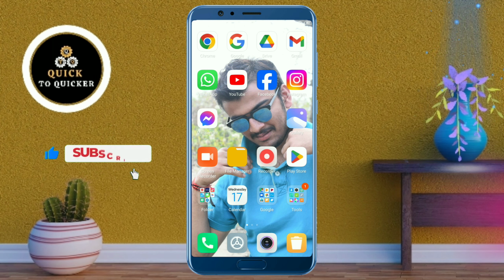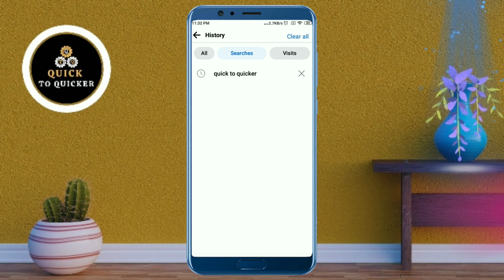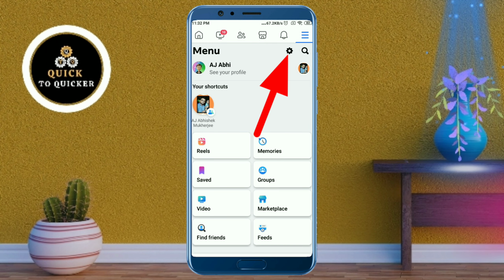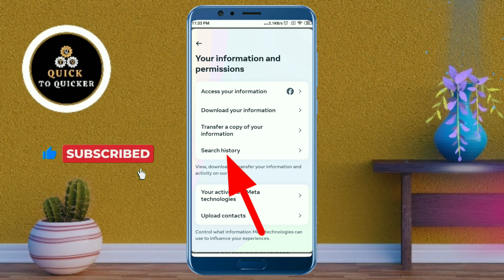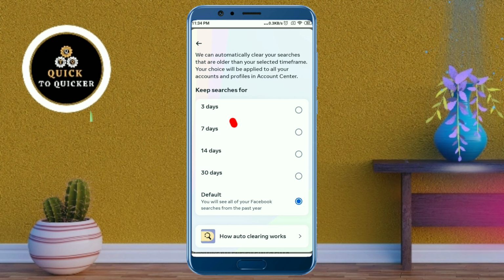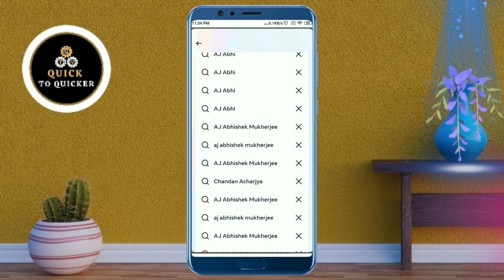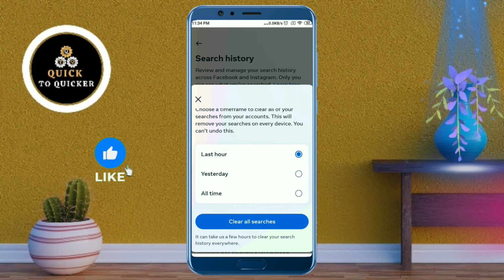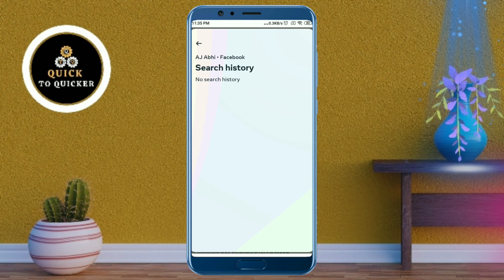How To Delete All Search History On Facebook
How To Delete All Search History On Facebook- In this video, I am going to tell you How To Delete All Search History On Facebook.

For more info watch this video How To Find All Search History On Facebook, till the end.

After watching this video How To Clear All Facebook Search History, until the end, share your valuable thoughts in the comment section of this video How To Clear All Search History On Facebook.

If you like this video How Do I Delete All My Fb Search History, then give a like👍(It gives us encouragement).

1. How Do I Delete All My Fb Search History
2. How To Delete All Search History On Facebook
3. How To Delete Search History On Facebook
4. How To Delete Old Search History On Facebook
5. How To Delete All Facebook Search History
6. How To Find All Search History On Facebook
7. How To Clear All Facebook Search History
8. How To Clear All Search History On Facebook
9. How To Delete All My Search History On Facebook
10. How To Delete My Search History On Facebook